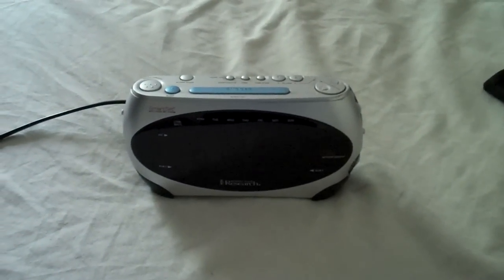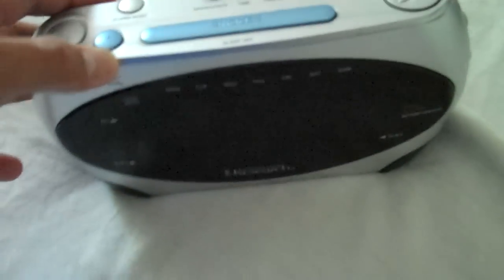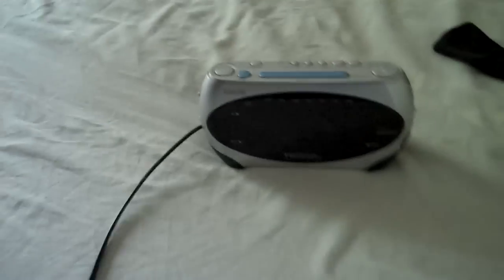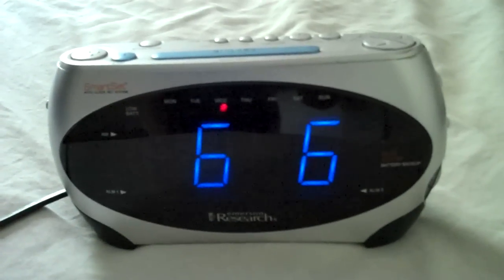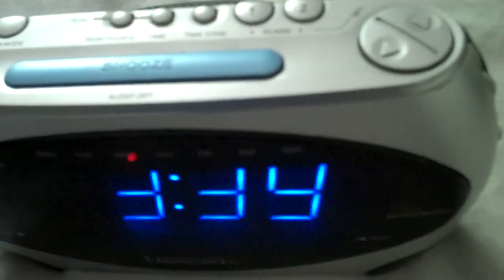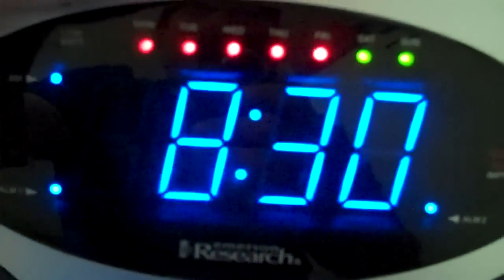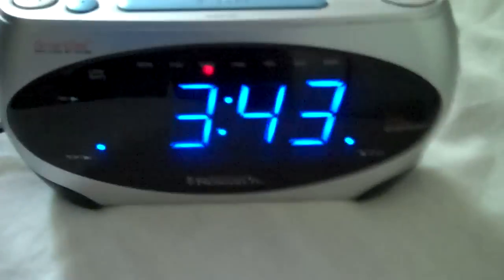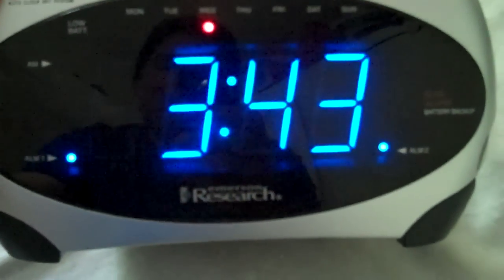2007 Emerson Research SmartSet Alarm Clock Radio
This is a demo of Emerson Research SmartSet Alarm Clock Radio that I originally got this for Christmas back in 2008. This is an interested set that has all the features.